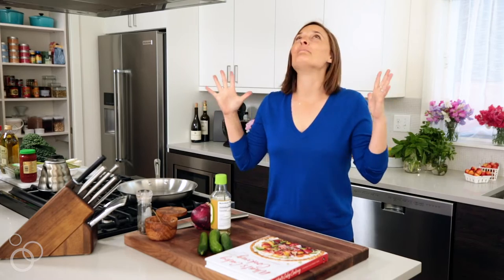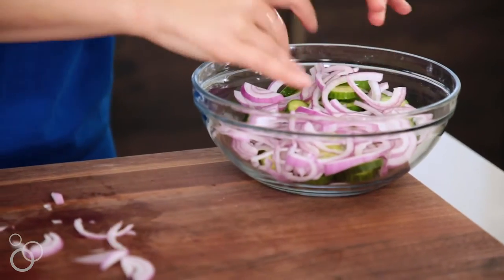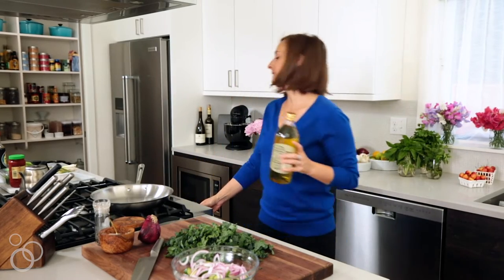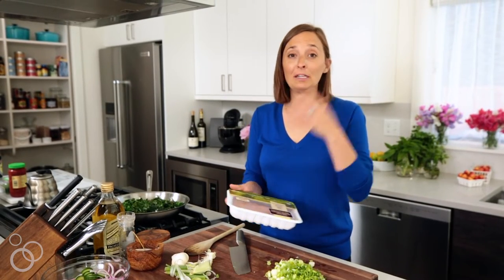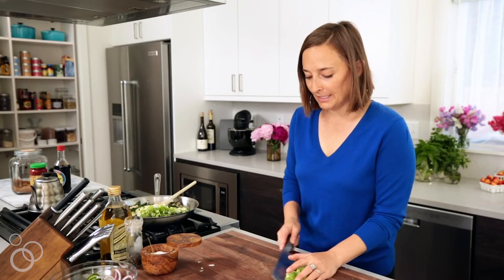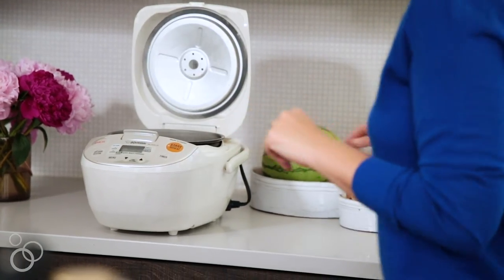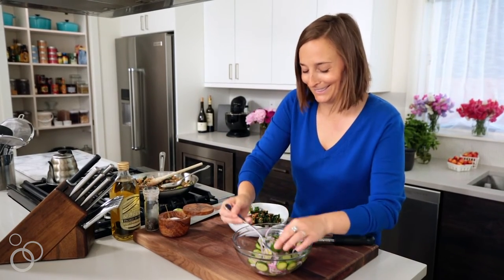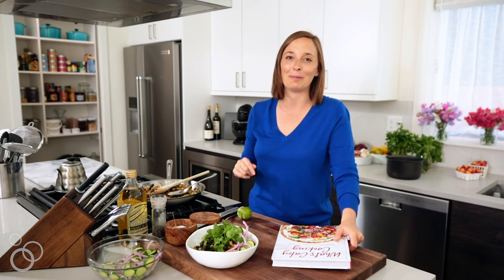Chicken Larb Bowls from What's Gaby Cooking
Prepare to meet your new go-to weeknight dinner... the best ever Chicken Larb Bowls!